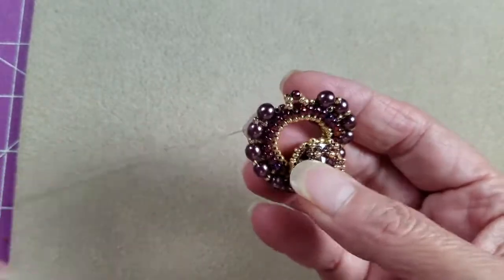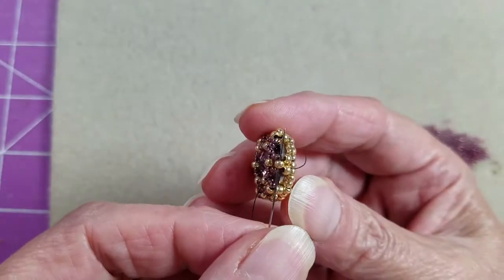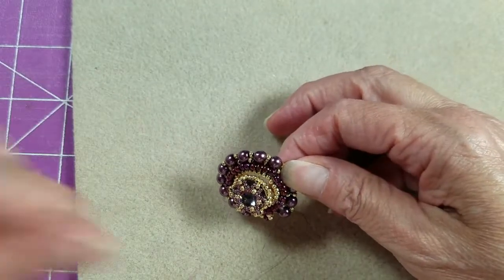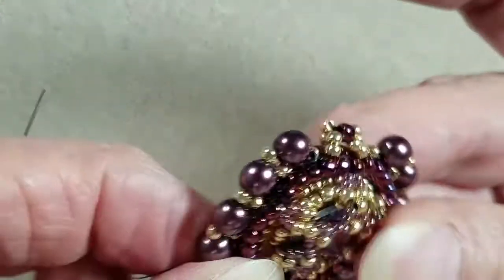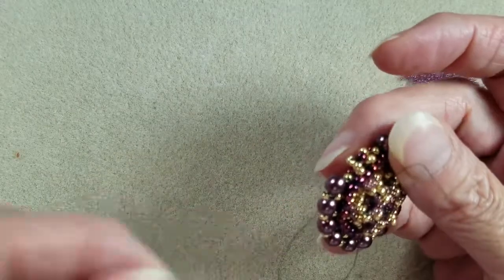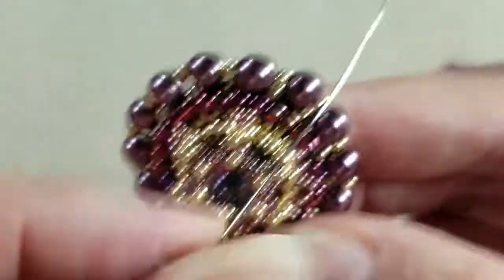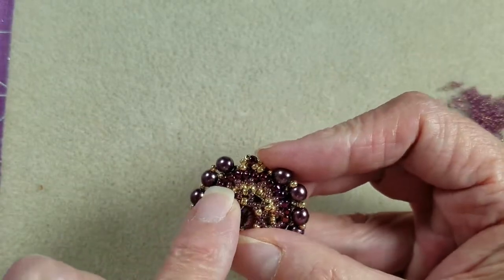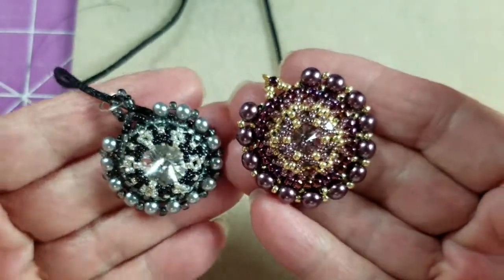Kaleidoscope Pendant Part 3